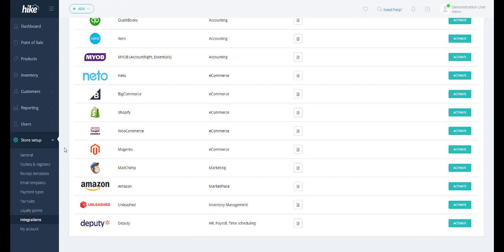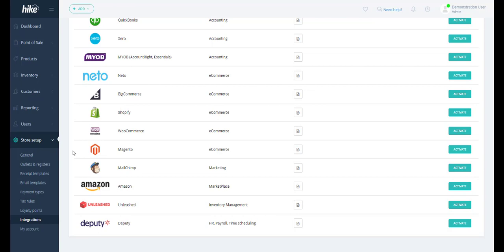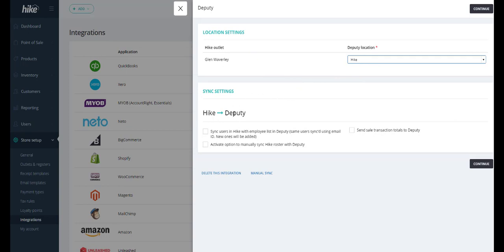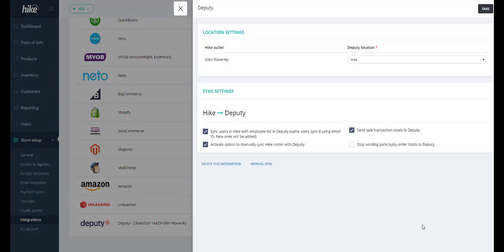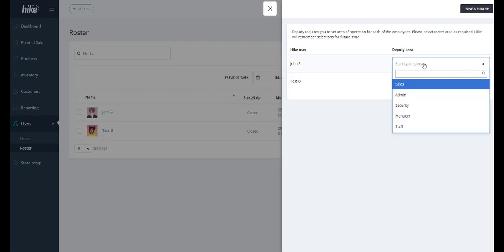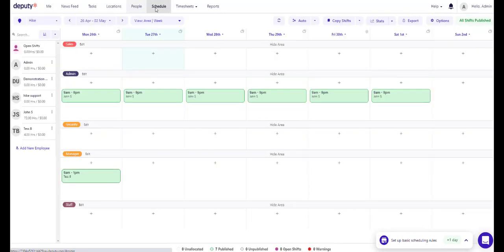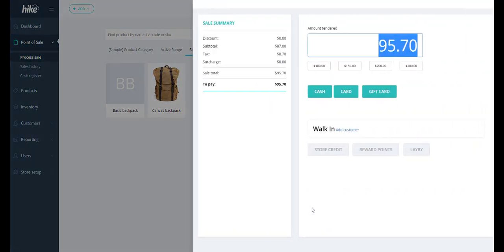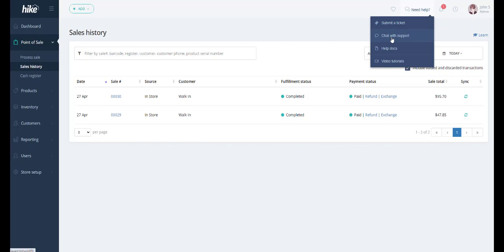Hike & Deputy Integration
This video explains the Hike-Deputy Human Resources Management integration and how to connect between the two platforms.